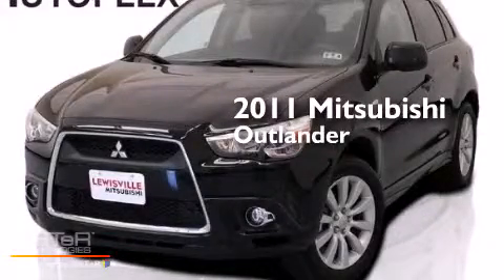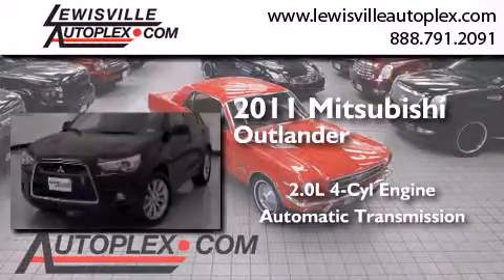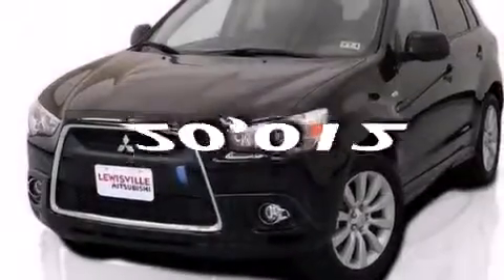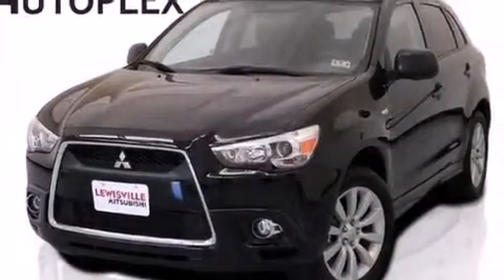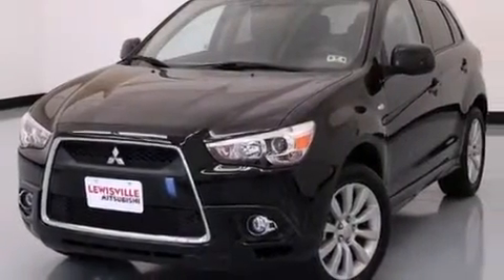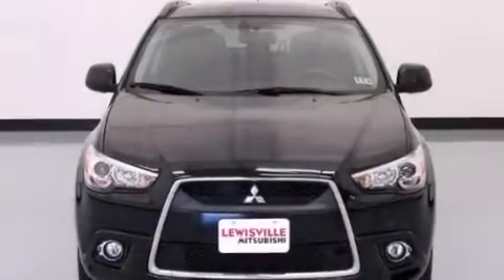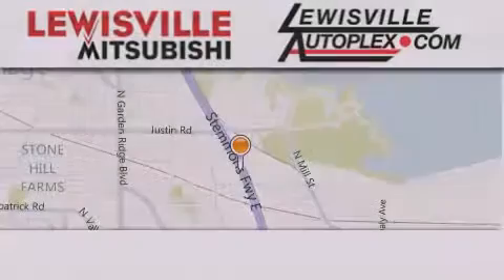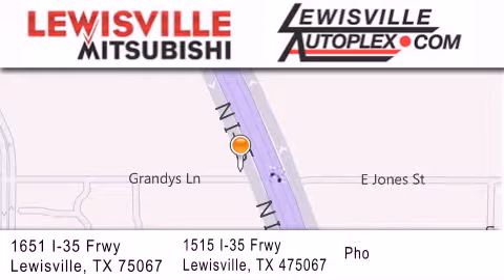2011 Mitsubishi Outlander Sport Dallas TX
We've been honored to serve the Lewisville TX area , we promise that your experience at our dealership will exceed your expectations ! Year : 2011 Make : Mitsubishi Model : Outlander Sport Engine : 2.0L I4 MIVEC DOHC engine Trans . : Automatic Exterior : Black Miles : 20,012 Interior : Black Stock : M34598A Lewisville Mitsubishi 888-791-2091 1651 Stemmons Freeway Lewisville , TX 75067 Pre-Owned 2011 Mitsubishi Outlander Sport Lewisville TX